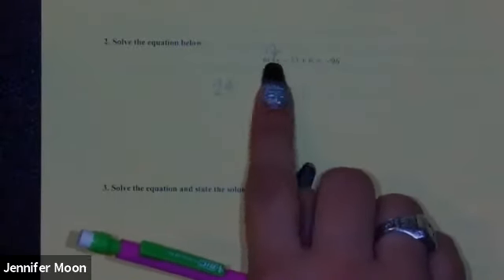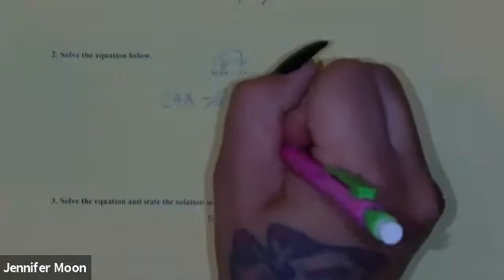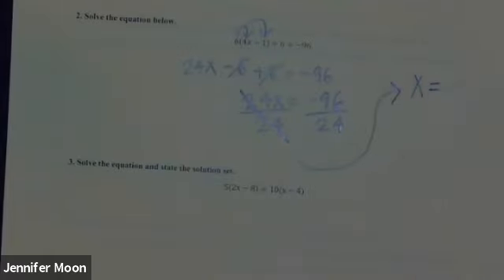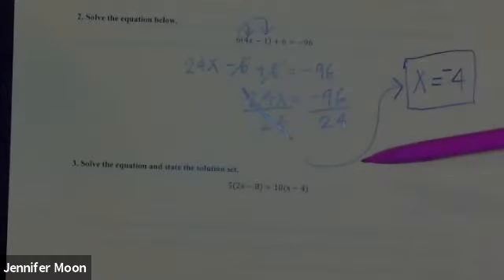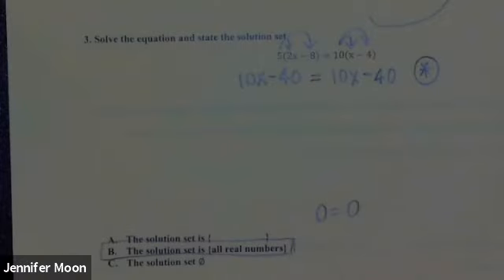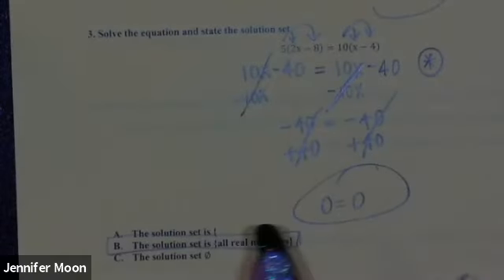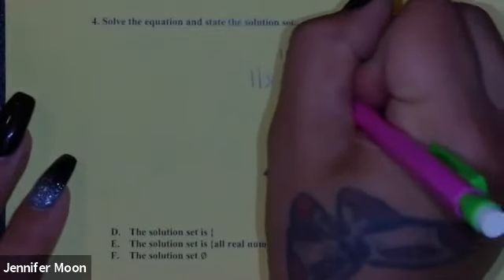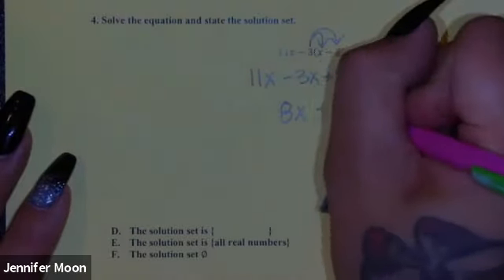PJC, Exam 2 Review, Part One, Solving Linear Equations, Linear Equation Applications